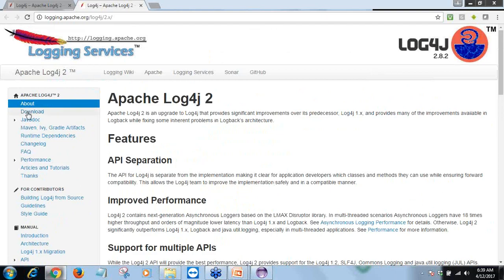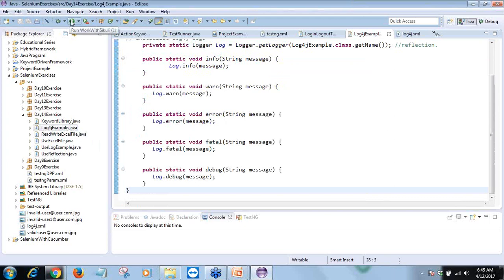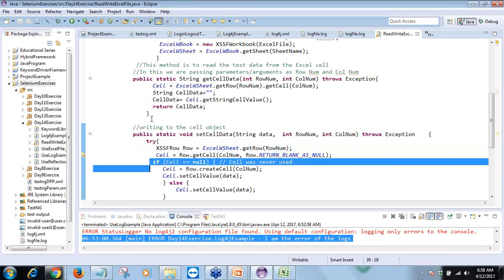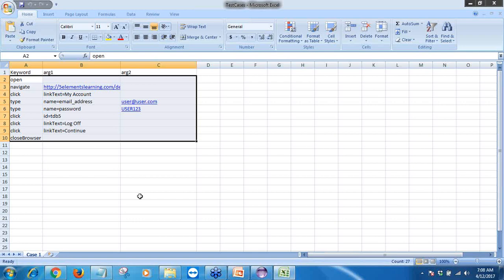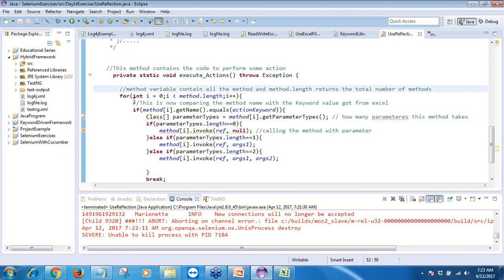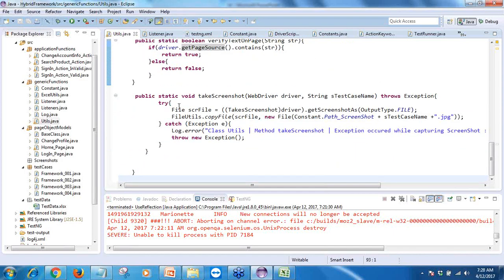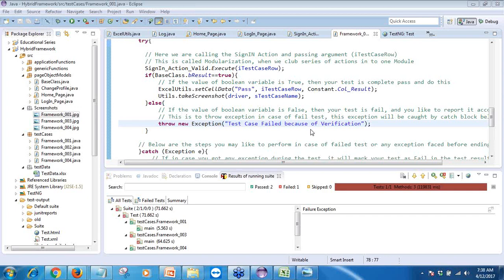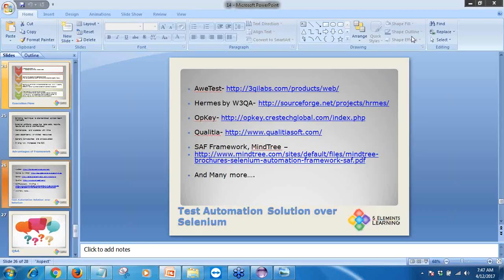Day 14_Selenium_Java